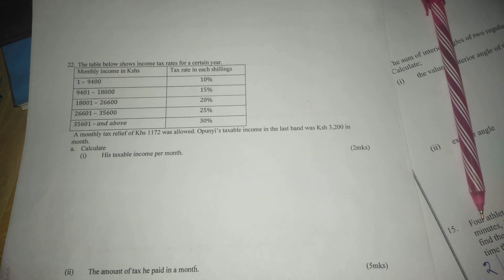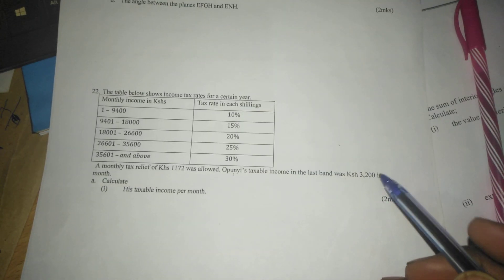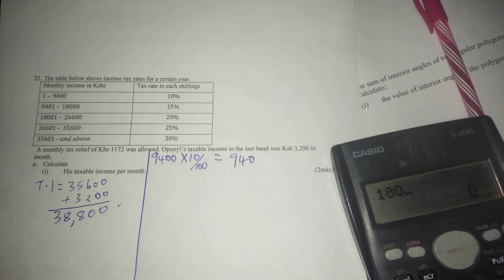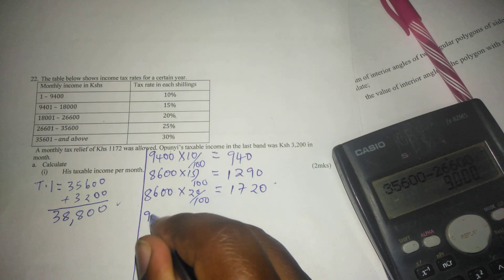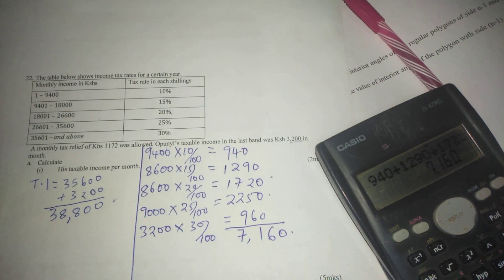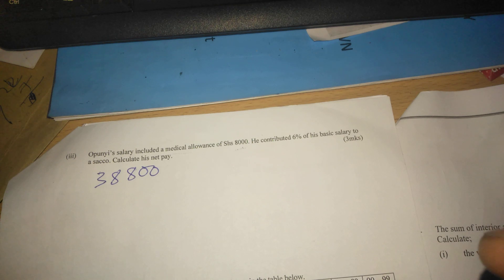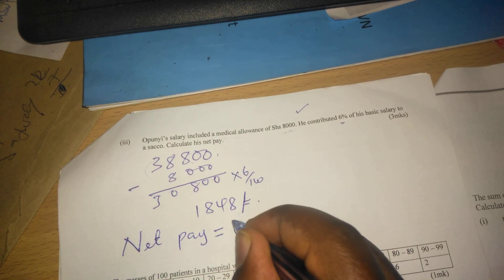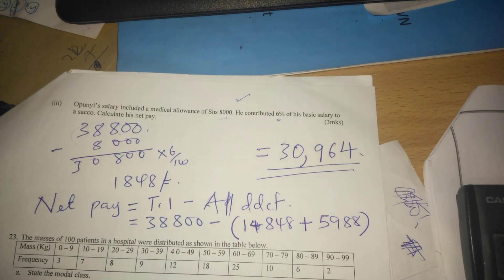MATHS PAPER 2. INCOME TAX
KCSE PREDICTION